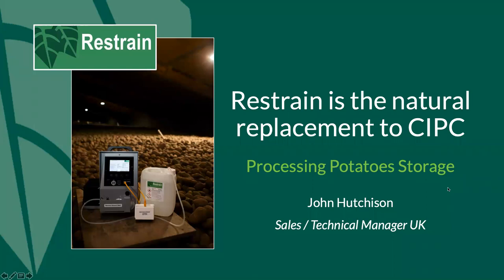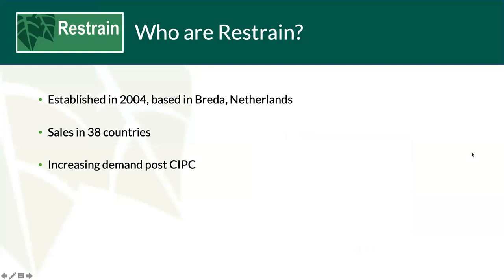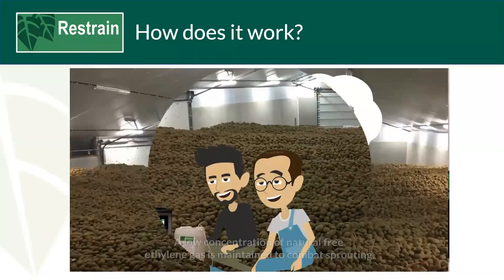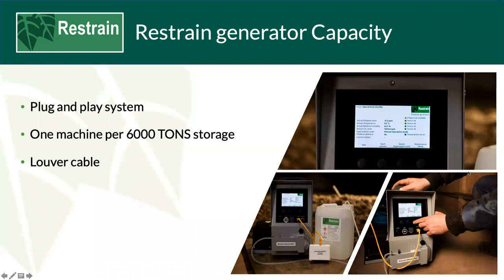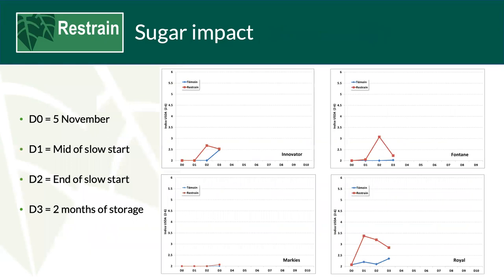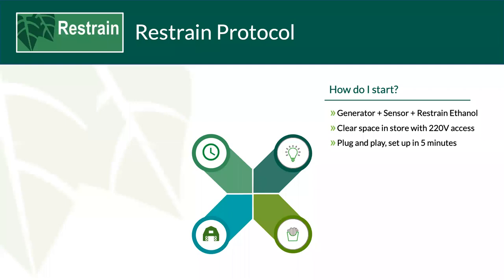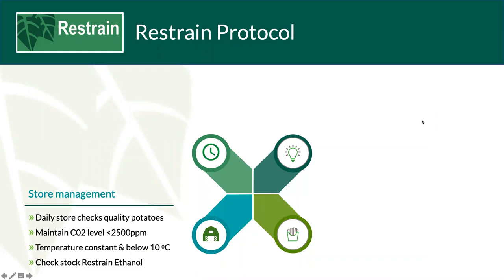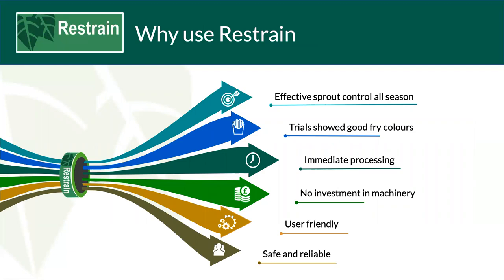Webinar - Get to know Restrain (John Hutchison)